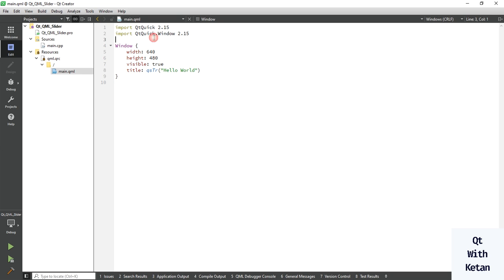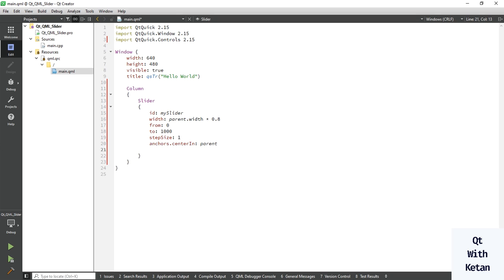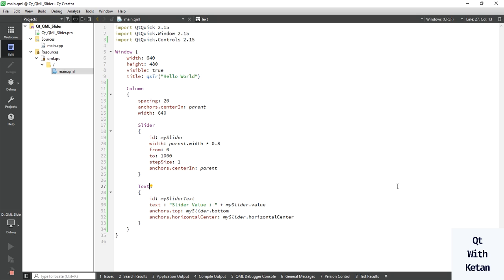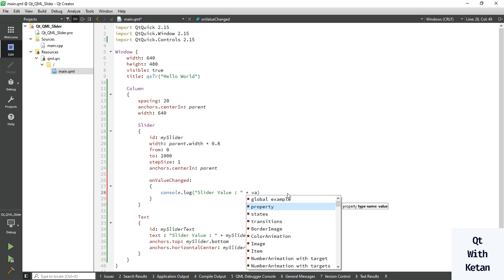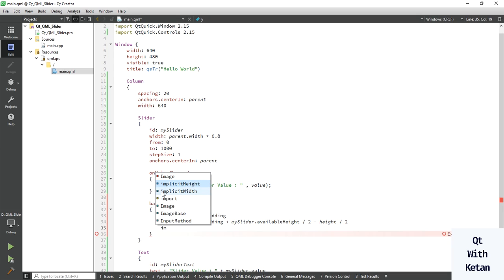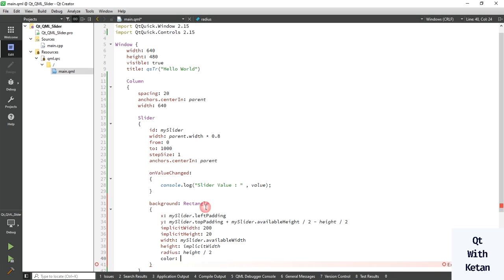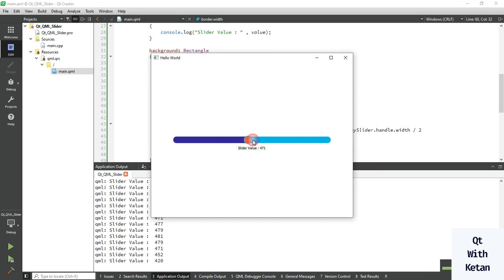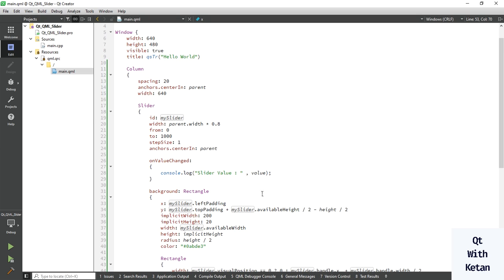Qt QML Tutorial | Slider Control | Qt QML Application | Qt QML Full Course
Qt QML | Slider Control | Slider Control Design, Stylesheet,Customization | Use, Event And Properties | Qt Quick Controls | Qt QML Tutorial | Qt Quick Application Tutorial

Welcome to the ultimate guide on Qt QML Slider Control! In this comprehensive tutorial, we break down everything you need to know about using the QML Slider in your Qt applications. Perfect for both beginners and experienced developers, this video covers the essential properties, events, and customization techniques to help you create dynamic and interactive user interfaces.

In This Video:
Introduction to Qt QML Slider Control
Detailed Explanation of Slider Properties
Step-by-Step Guide to Handling Slider Events
Advanced Customization Tips for QML Slider

Why Watch?
Learn best practices for QML Slider customization

Timestamps:
00:00 Introduction
00:30 QML Slider Properties Overview
03:10 How to Handle Slider Events in QML
04:25 Customizing the QML Slider for Unique Designs